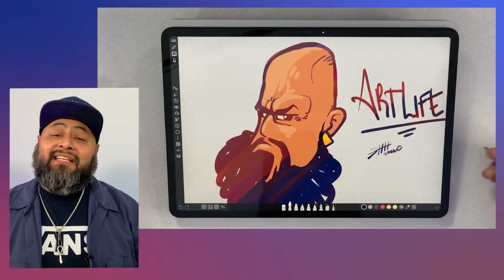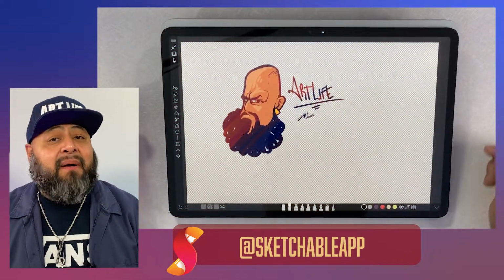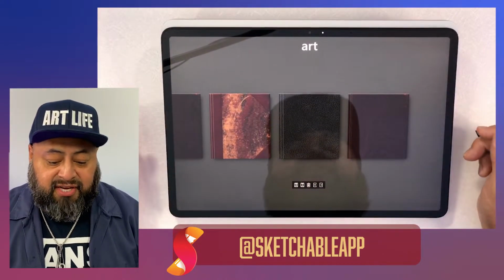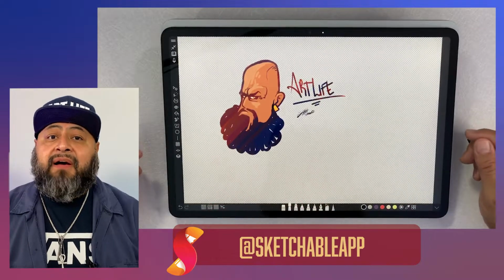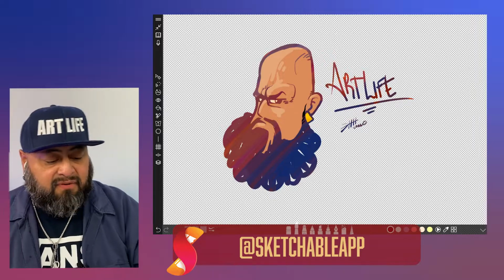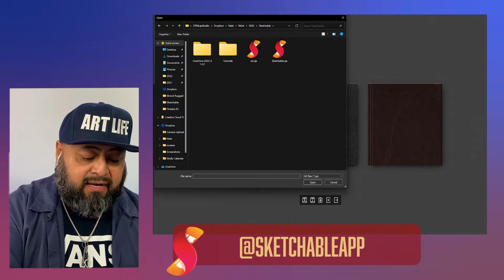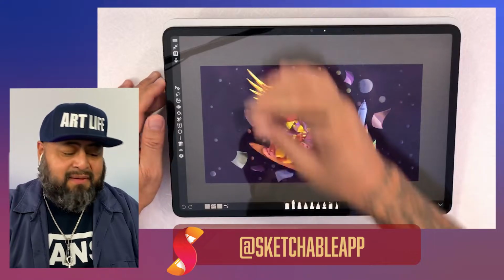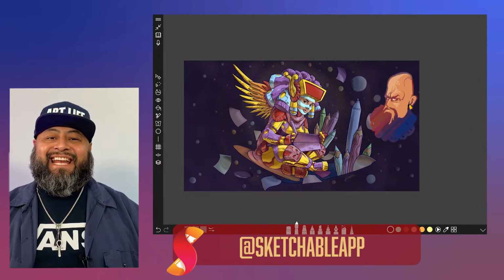Sketchable: Learn the Basics to Save & Share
Let Sketchable Artisan, Dan Flores, take you through the basics of saving and sharing your art. Pros know, it's crucial to have multiple copies of your work. Dan takes you step by step through the multiple levels of backing up your art, so you can pick the option you are most comfortable with.

Once your work is secure, it's time to share it with the world. As a professional artist, Dan has deep knowledge on this topic and can guild you through best practices.